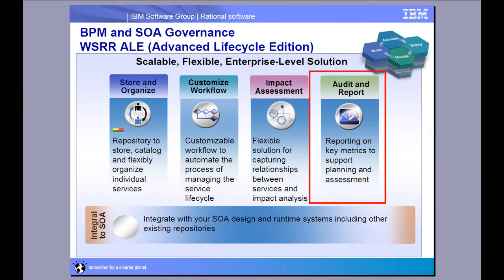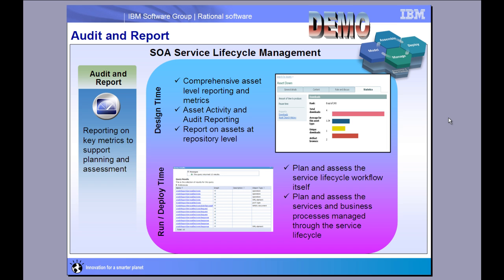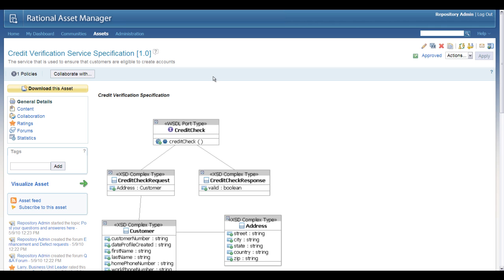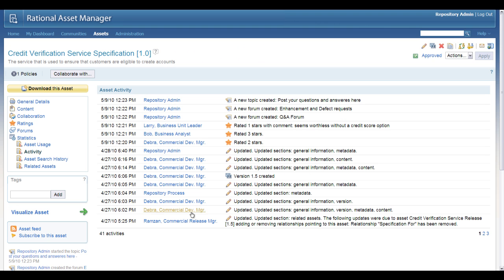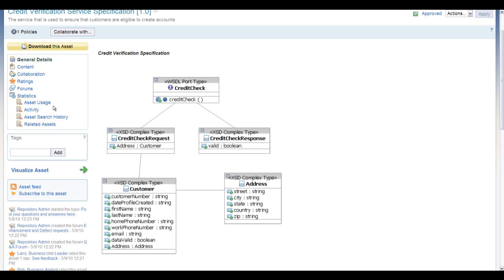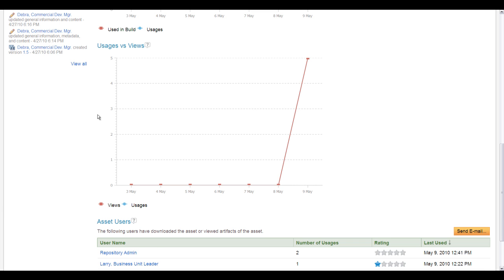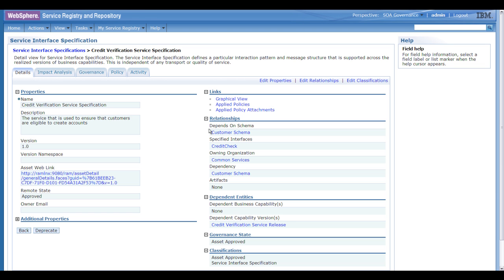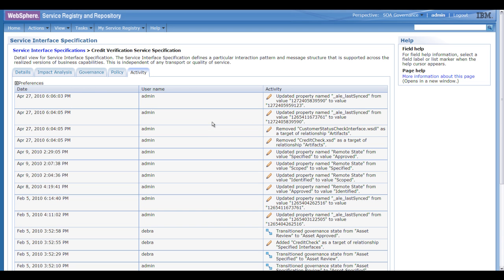Audit and report for SOA Governance with IBM WSRR ALE v7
Reporting on key metrics to support planning and assessment for SOA services and Governance. ALE supports Comprehensive asset level reporting and metrics
, Asset Activity and Audit Reporting, and Report on assets at repository level